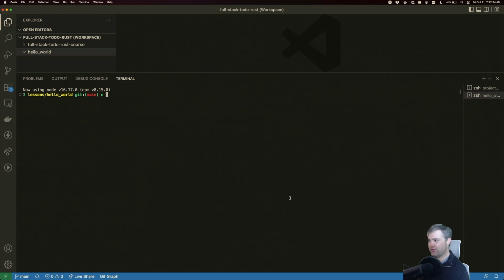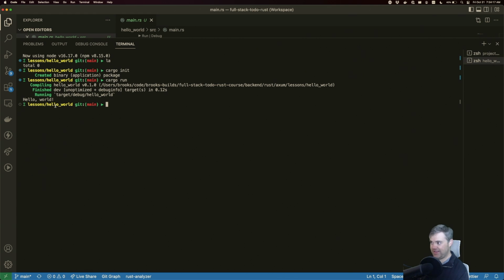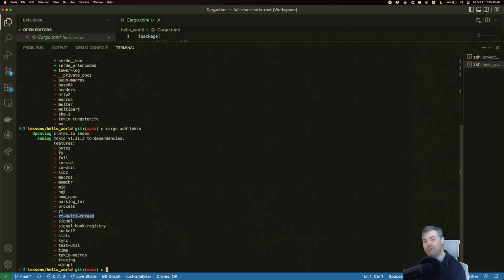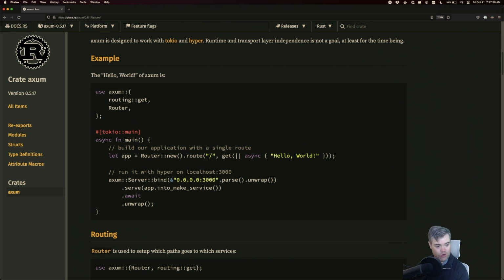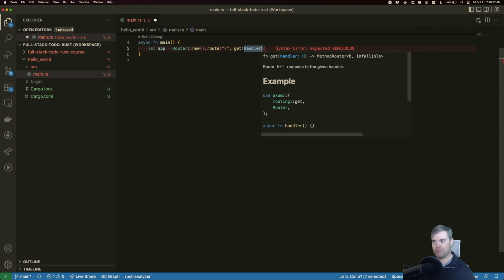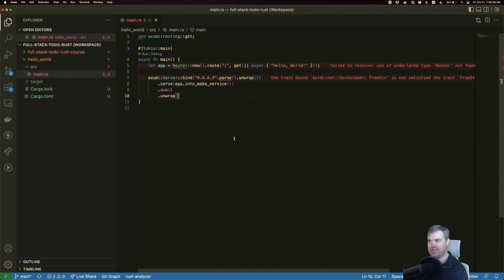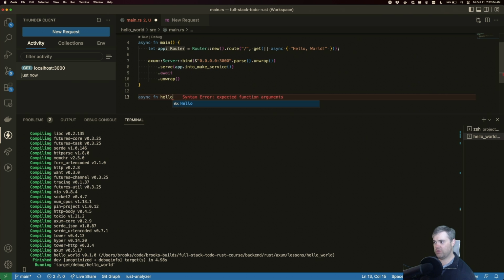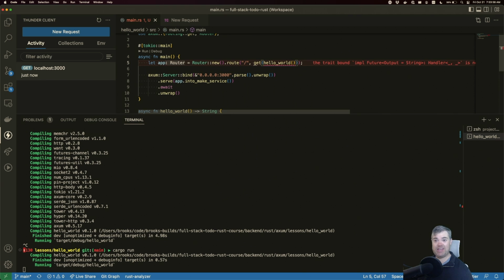Introduction to Axum - Hello World 0.5